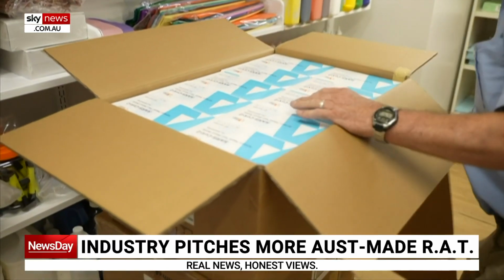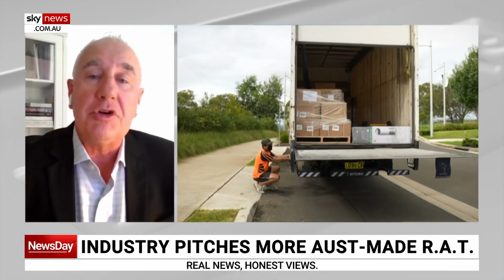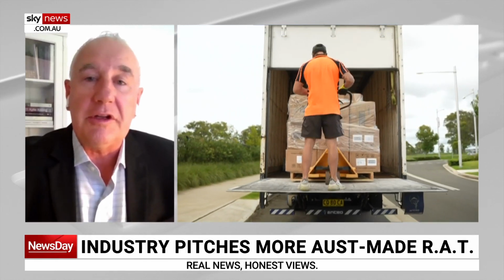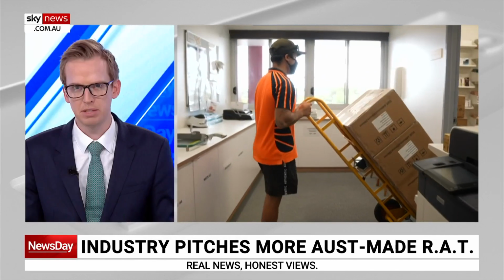Australia’s RAT supplies 'won’t exceed demand' until 'well into March’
Australia’s rapid antigen test supplies probably won’t “exceed demand" until "well into March,” according to Pathology Technology Australia CEO Dean Whiting.

It comes as RAT manufacturers have made a pitch to roll out millions of tests every week if they are given a $20 million leg-up.

“We've got about 3 million to 5 million tests arriving each week in Australia, and that’s really not enough to meet demand,” Mr Whiting told Sky News Australia.

“What you will find, though, is once Chinese New Year gets clear, we’ll take another week or so to crank the supply chains up again, so by the end of February, beginning of March, we should start to see quite good numbers coming in.

“I guess the slightly wary news is that we won't have, I think, supplies that exceed demand until well into March, potentially even later at this stage.”